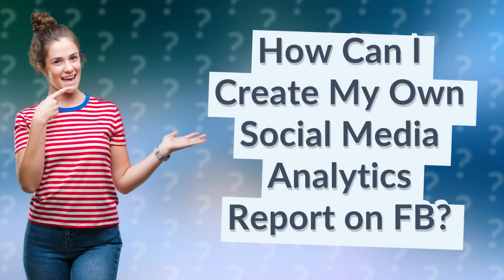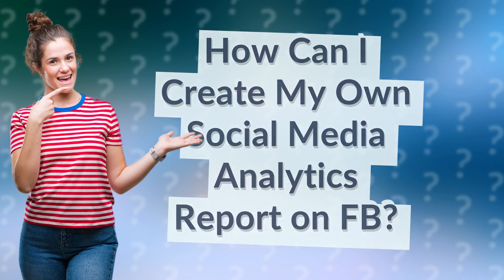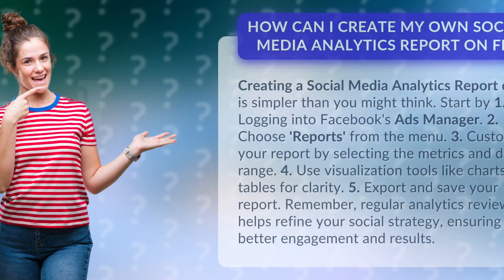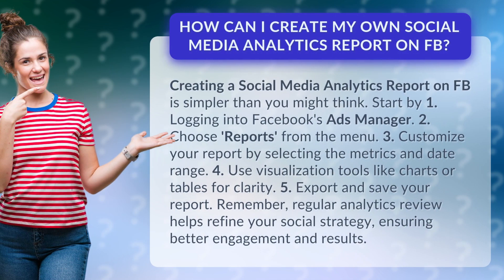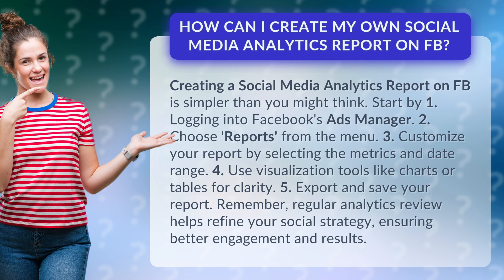How Can I Create My Own Social Media Analytics Report on FB?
Mastering Social Media Analytics: Create Your Own FB Report • Mastering Social Media Analytics • Learn how to create your own social media analytics report on Facebook in just a few simple steps. Gain valuable insights, refine your social strategy, and achieve better engagement and results.